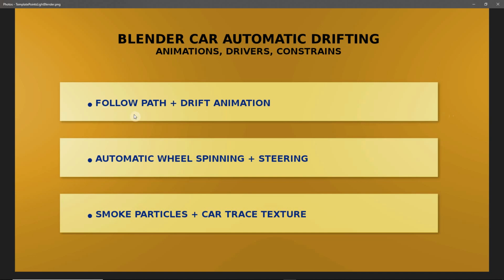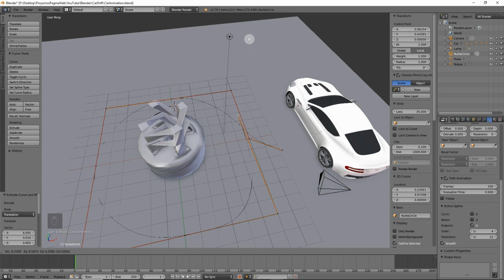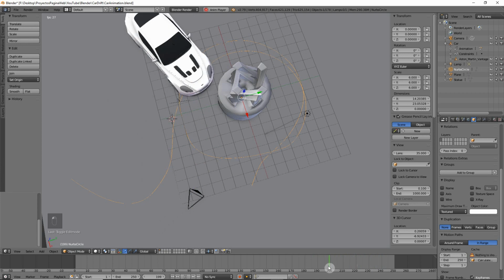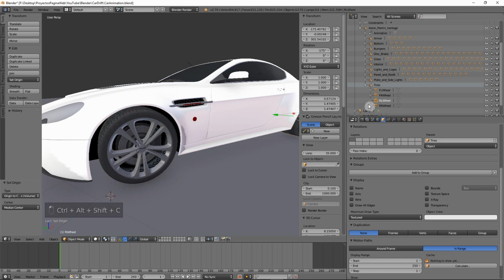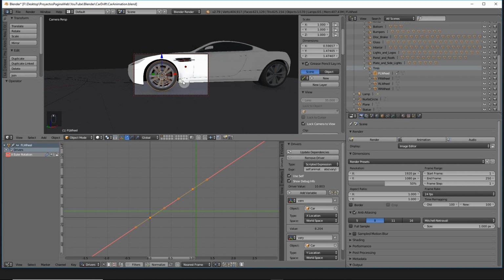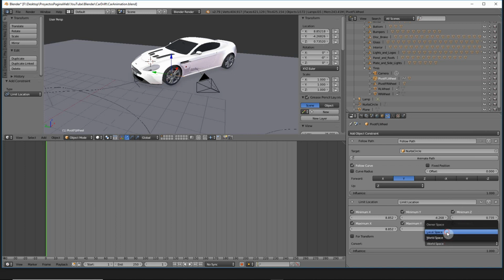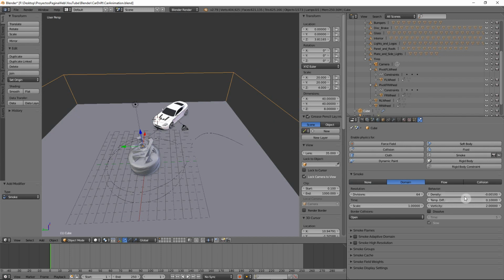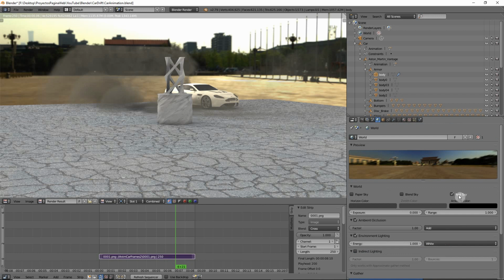Car Drifting animation - Blender drivers, constrains, smoke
Tutorial to create a realistic and automatic car drifting animation in Blender using drivers, constrains, follow path and particle systems.

Cheat sheet for this video:
- M to move layers
- Spline type to add curvature to the NURB when applied Curve from Mesh
- Expr to get the current frame in drivers: self.animation_data.drivers.find('rotation_euler').evaluate(frame)
- To render materials with smoke: Materials to Shadow - Receive Transparent